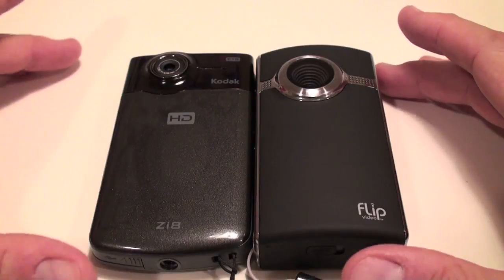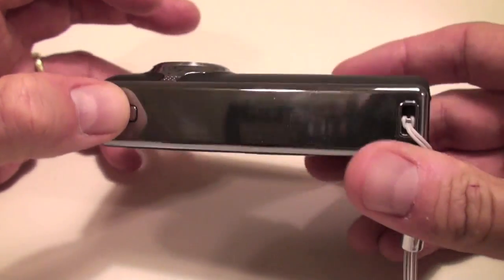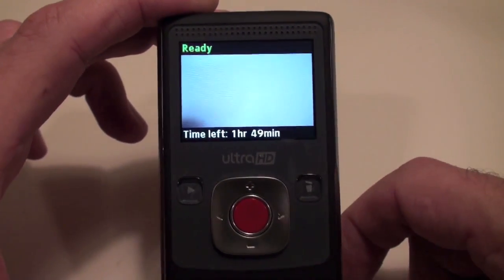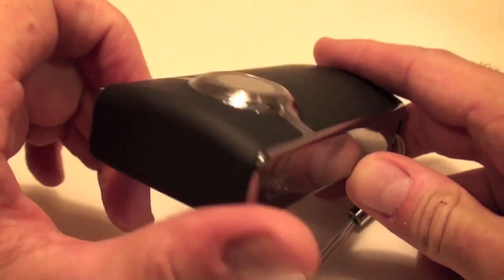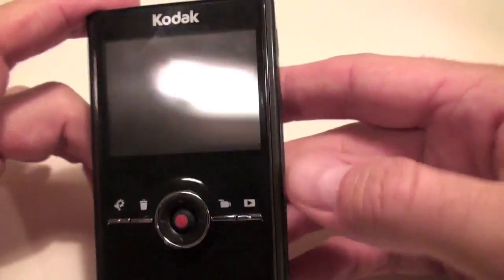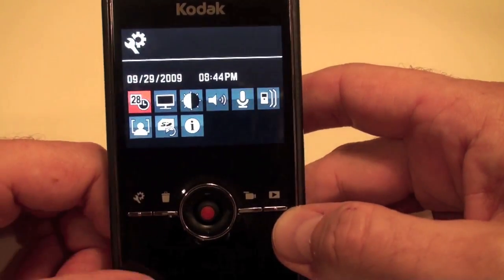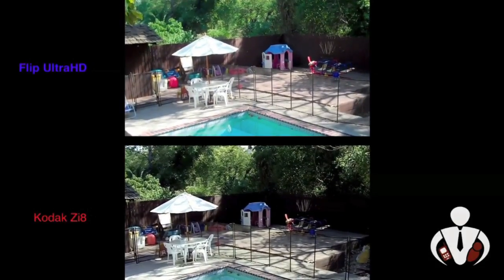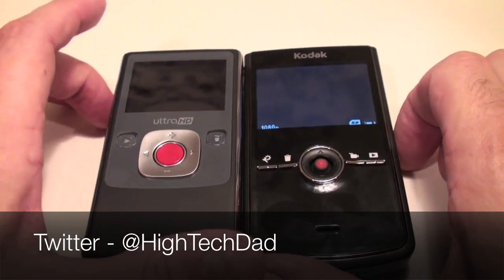Flip UltraHD vs. Kodak Zi8 - Review by HighTechDad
I got my hands on both the Flip UltraHD and the Kodak Zi8 (thanks to both companies) and spent some time with each device. This video is a quick overview of both as well as side-by-side video comparison.